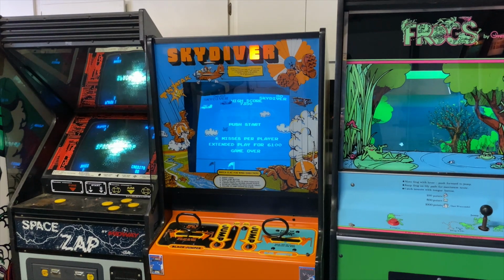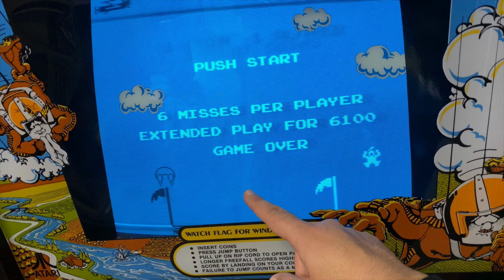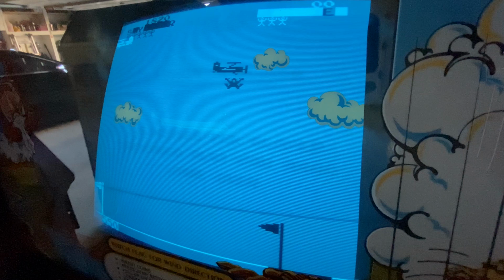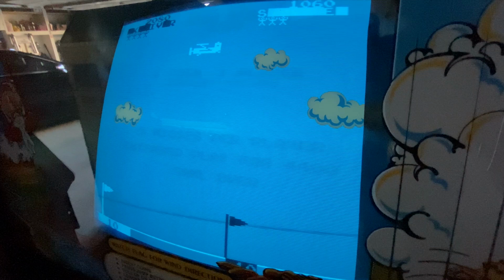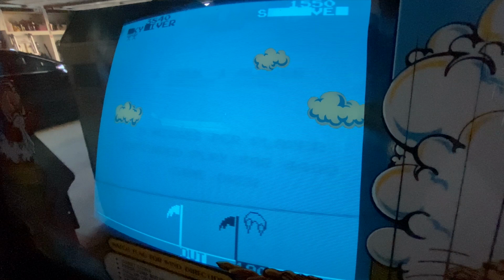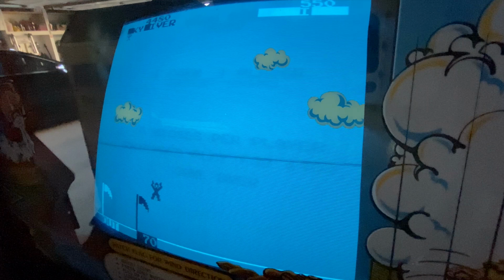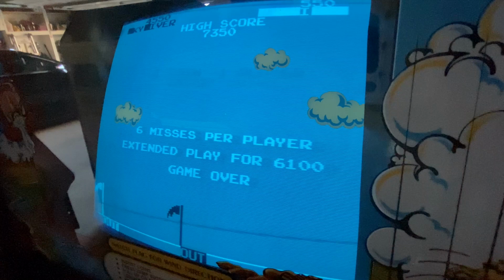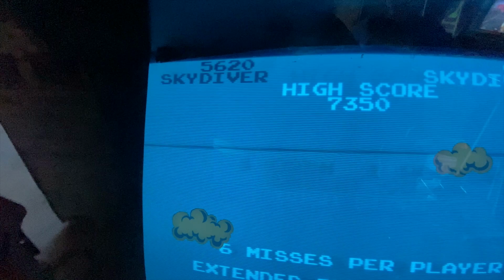Atari SKYDIVER - game play and review!!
Let's take a look at this rare, Bronze Age arcade game.  Atari Skydiver - jump out of a plane at the right time, freefall as long as possible and pull the ripcord at the last possible second to float down into the landing zone and grab the largest score!